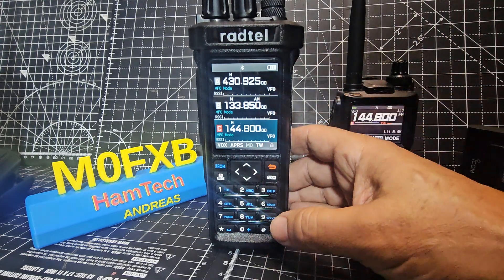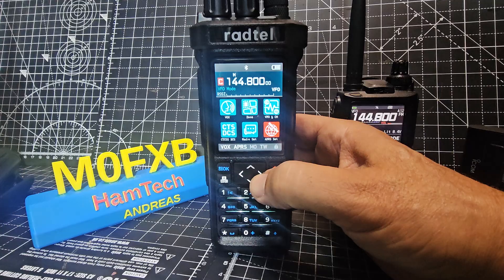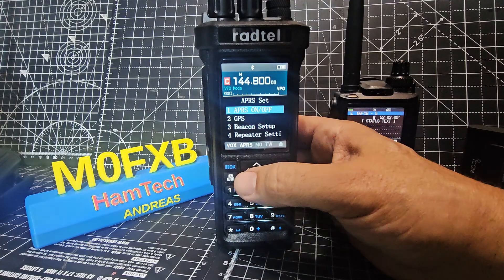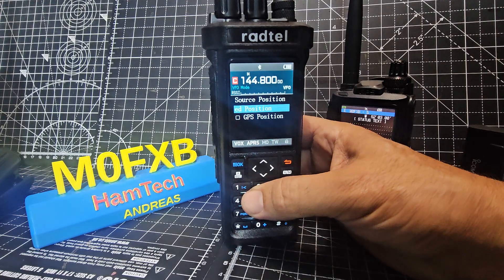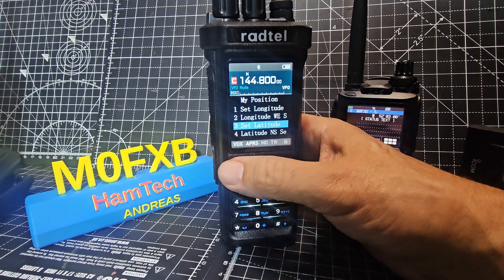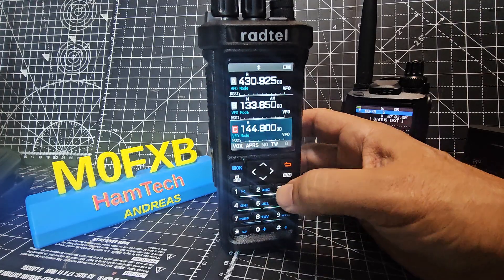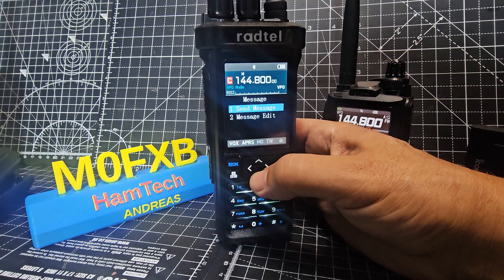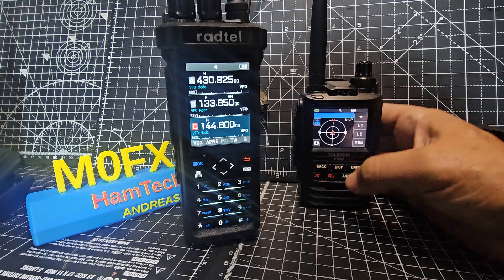Radtel RT950 Send APRS Message & Set Fixed or GPS Position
USB Cable Purchase CH340
Radtel RT950 PRO PURCHASE